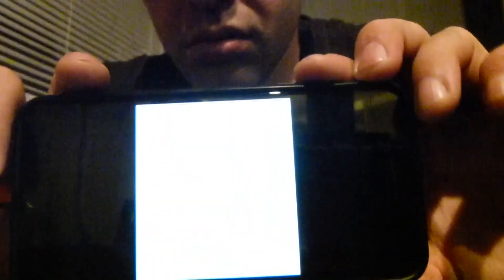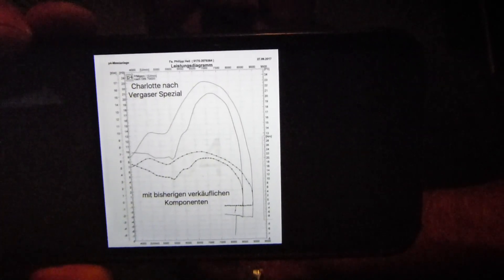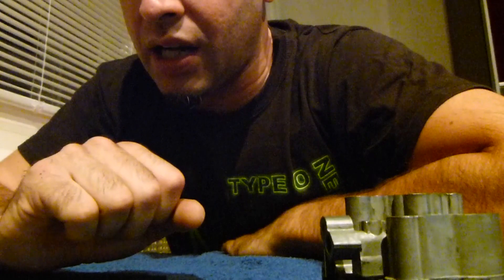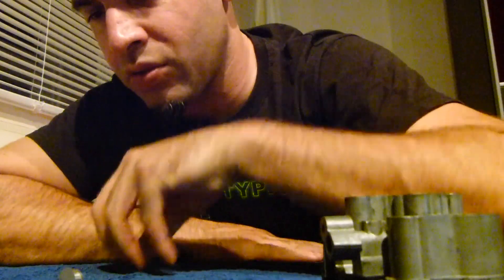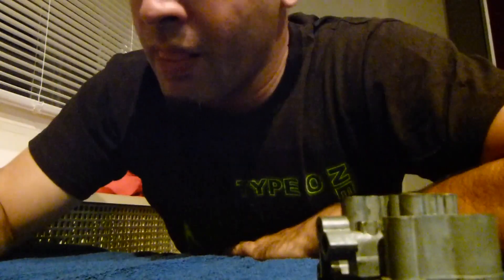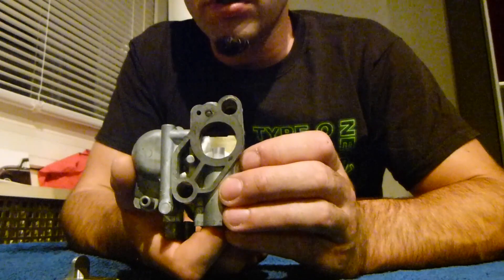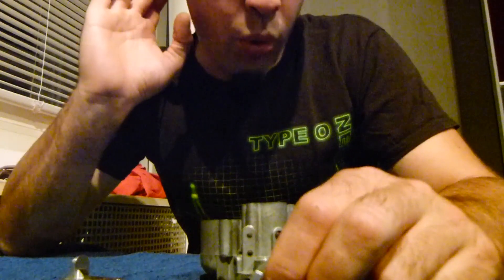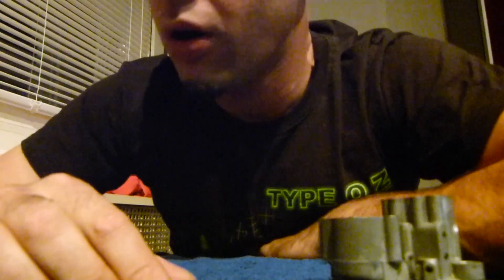SI Vergaser #29: Vorteile der Abstimmung mit Lemarxon Innereien; Tuning Vespa PX, Rally, ...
Wieso man mit Lemarxon Bauteilen im SI Vergaser beim tuning Motor das Fahrgefühl einer originalen Vespa besser erreichen kann.